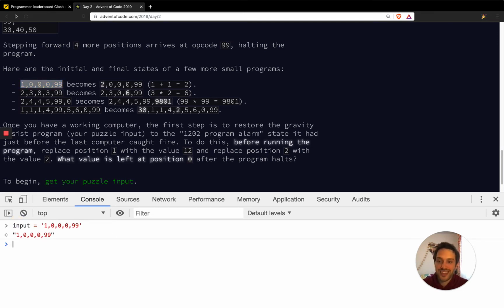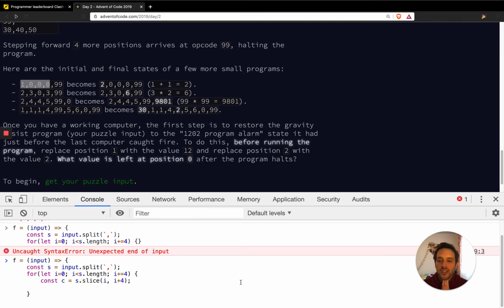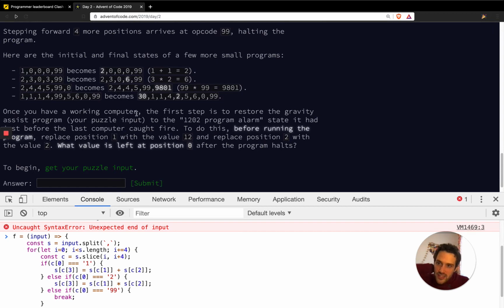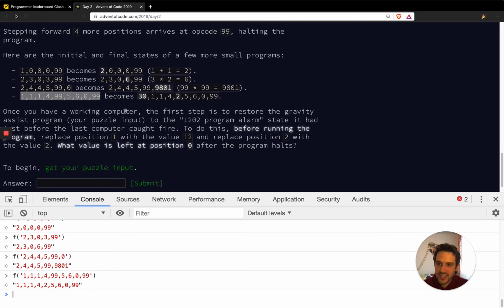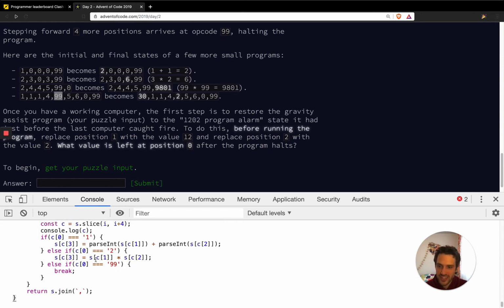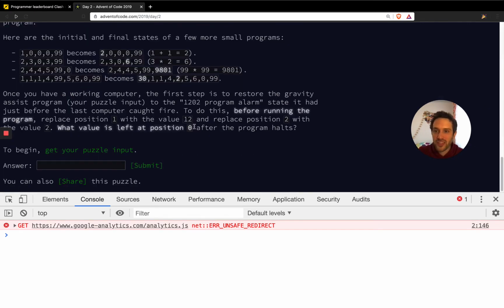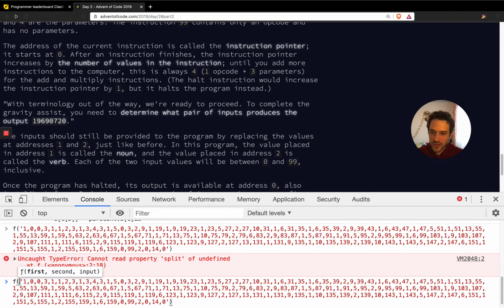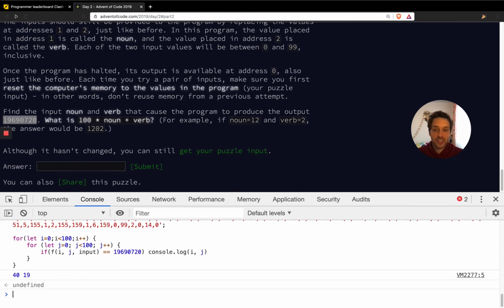Will I find the javascript type errors? Advent of Code 2019 - Day 2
In this episode, I'm hitting two javascript type errors that are preventing me from reaching a solution smoothly, will I get the two stars of the day??